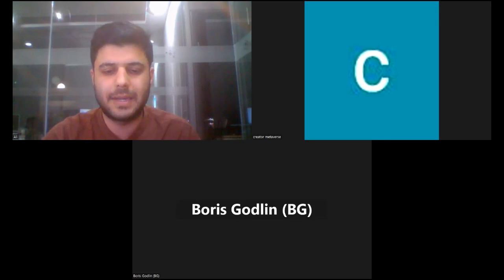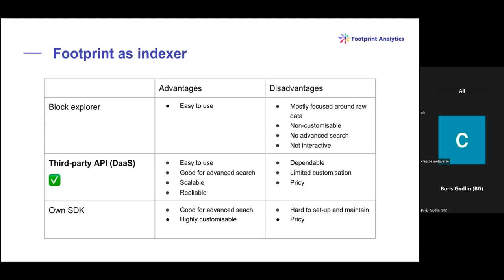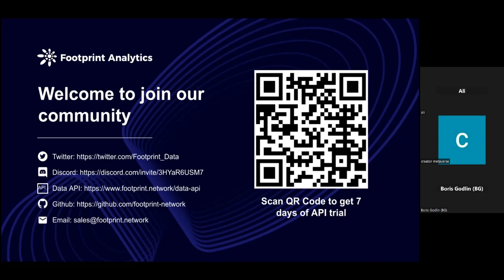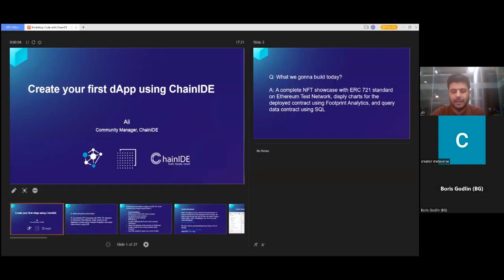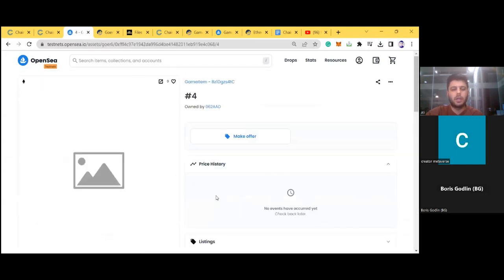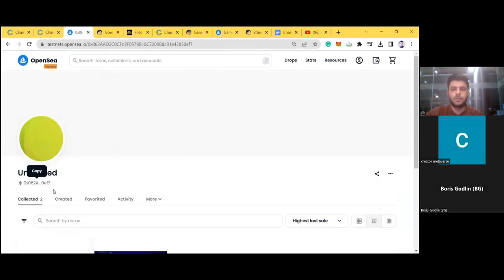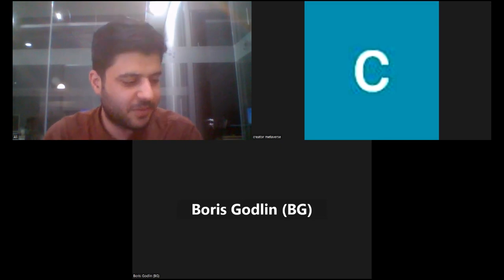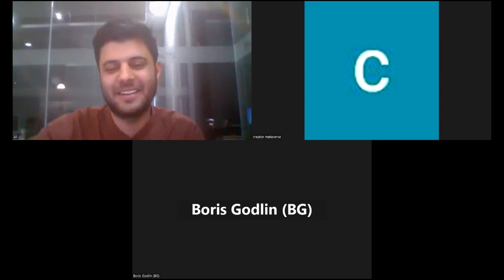Footprint Analytics x ChainIDE Workshop: A walkthrough of how to develop a web3 application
Footprint Analytics x ChainIDE Technical Workshop
Theme: A walkthrough of how to develop a web3 application
Schedule
🔸How to choose a web3 data provider? Why Footprint?
🔸How about just How to create a smart contract and analyze it?